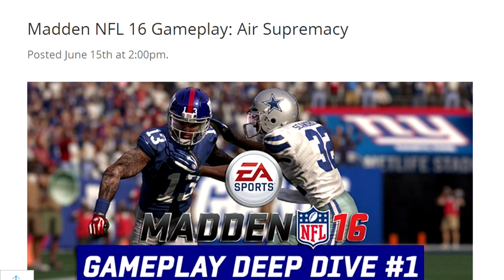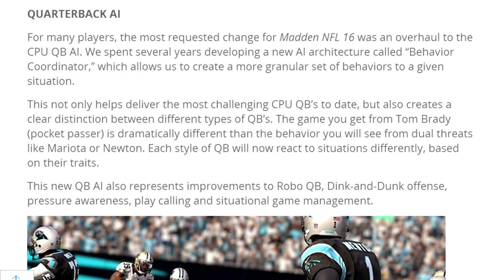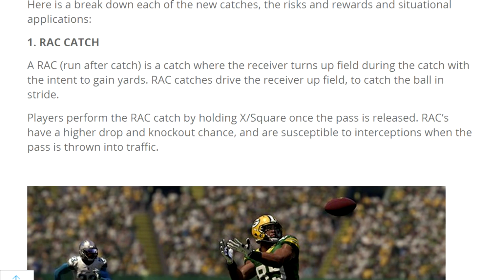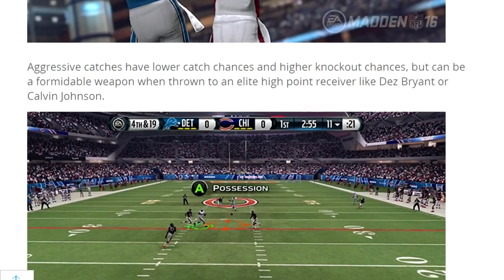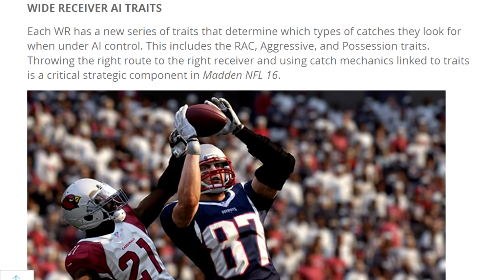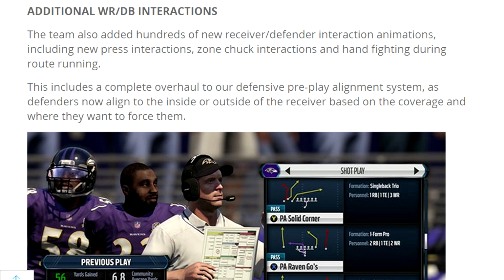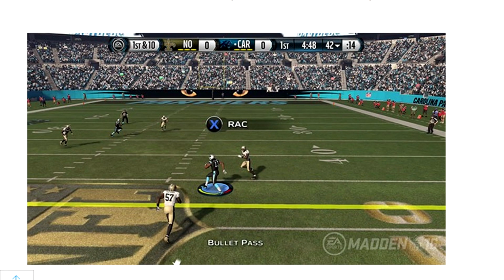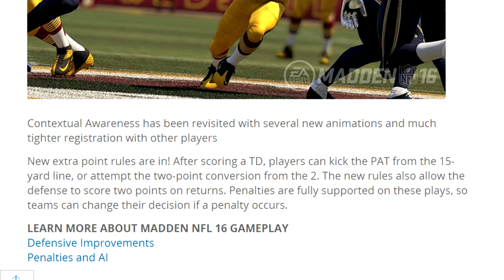Madden 16 | Air Supremacy Blog | Full Detailed Impressions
Make sure you subscribe and leave your comments regarding how you feel about what you've seen with Madden 16 and about my impressions of the game from the view of an open mind!